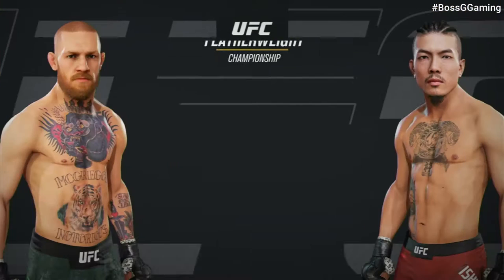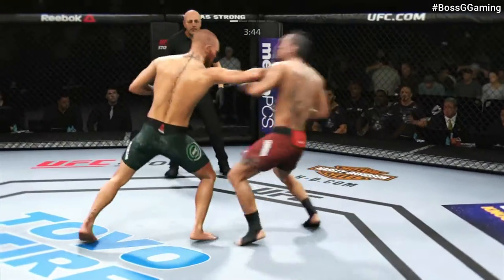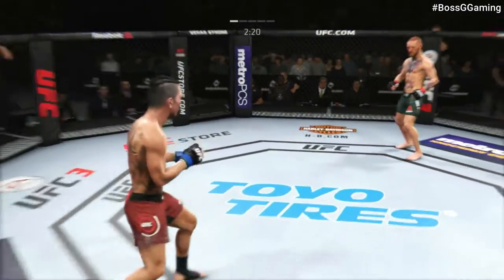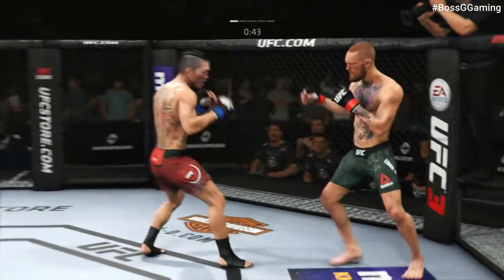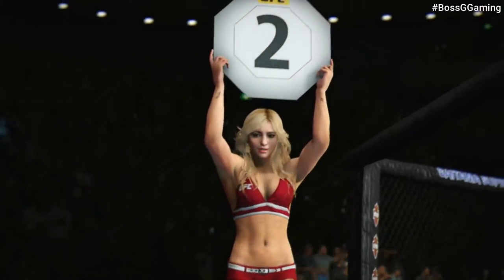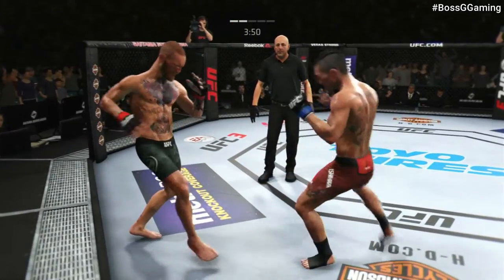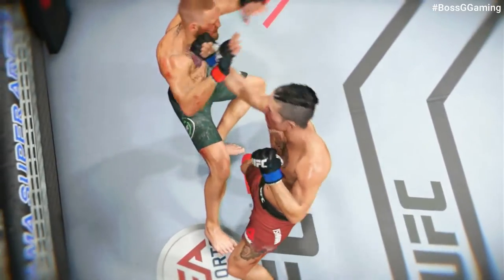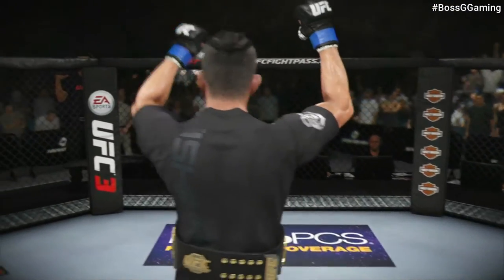YASHABO SHOWCASE! Winning the Featherweight Title with Teruto Ishihara | UFC 3 | BossG Gaming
Thanks bros!
Cheers!

🎵 Track Info:

Title: Heartfül of Kerøsene (instrumental) by Jeff II
Genre and Mood: Rock + Angry